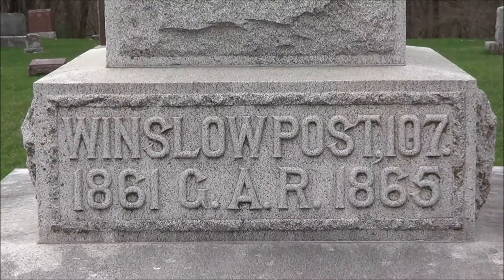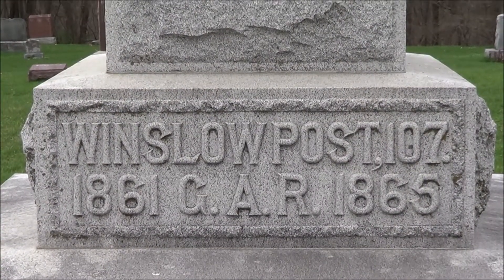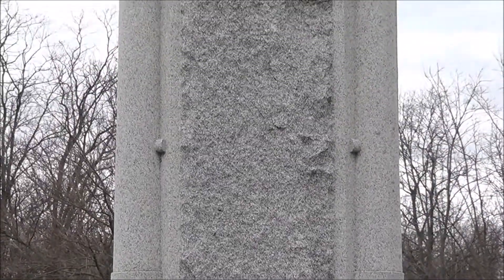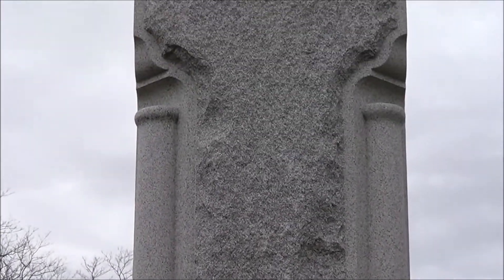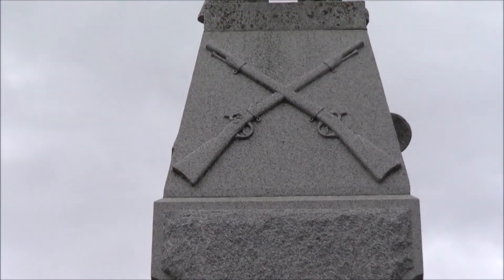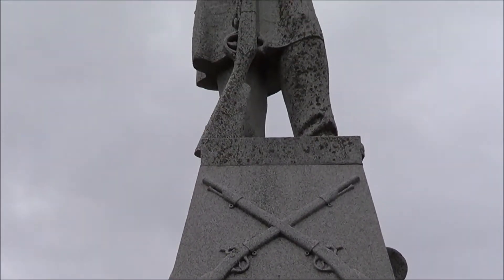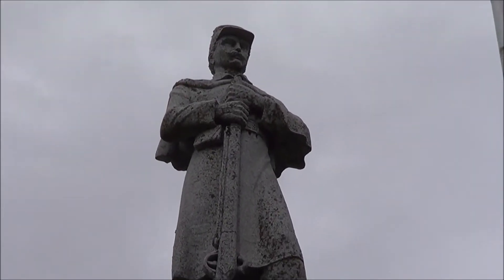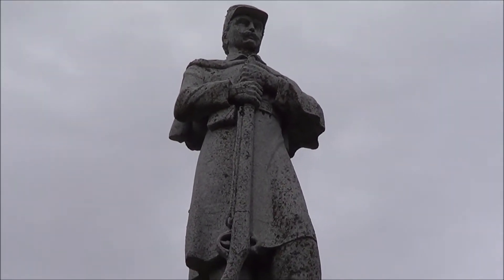Veterans Unit, Extra Lounge, & Extra Baggage Car on Amtrak #6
Some trees are in bloom in front of the American Civil War monument at the town cemetery in Agency, Iowa on April 12, 2015, nearly 150 years since the end of the war.  This monument commemorates those that severed in Winslow Post, 107 as part of the Grand Army of the Republic.  There's a little more information about it

Passing by the cemetery on the BNSF Railway line through town is the eastbound "California Zephyr" with Amtrak's specially-painted "America's Railroad Salutes Our Veterans" locomotive in the second spot.  Amtrak painted this engine to emphasize their hiring of veterans.  Behind AMTK 42 is the heritage baggage car AMTK 1260.  It was built by American Car & Foundry in 1955 for the Santa Fe Railway as ATSF 3667 Amtrak has started replacing their heritage baggage cars this year.

Deadheading on the end of Amtrak #6 today are an extra sightseer lounge and an extra baggage car.  The lounge is the one seen last week heading west to be used in the filming of a commercial After it, is the heritage baggage car AMTK 1717, which was also built for the Santa Fe Railway.  It started life as ATSF 2838 after being built by the Budd Company in 1953

This "Zephyr" was photographed earlier in Ottumwa, Iowa by a fellow train enthusiast and filmed by another The same videographer caught it again east of Ottumwa

Consist:
Amtrak 163 GE P42DC
Amtrak 42 GE P42DC America's Railroad Salutes Our Veterans
1260 baggage car
39026 transition dormitory car
31006 baggage-coach
34116 coach
33009 sightseer lounge
38039 dining car
32062 sleeping car
32075 sleeping car
33027 sightseer lounge
1717 baggage car